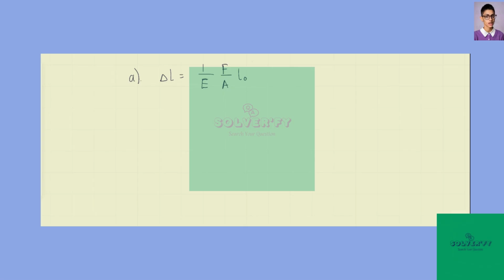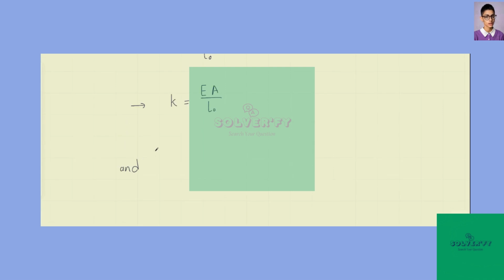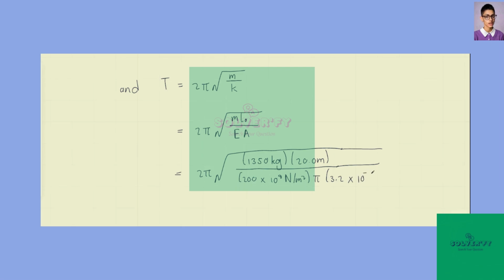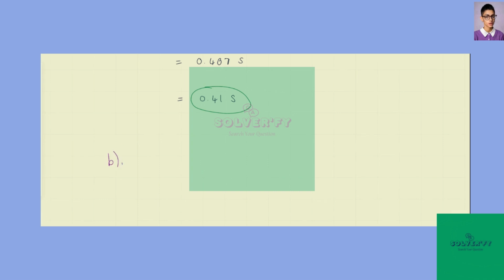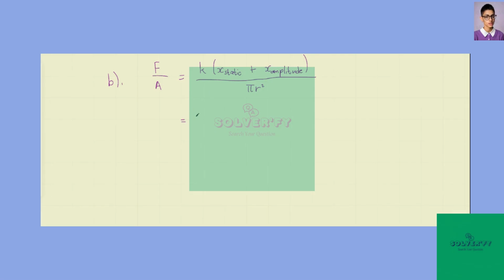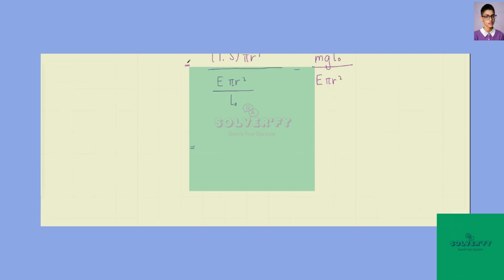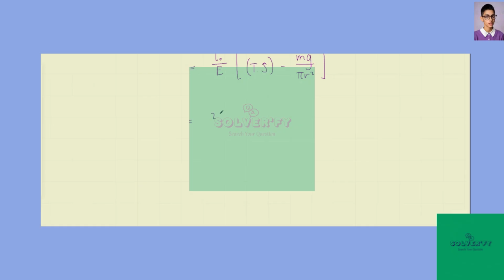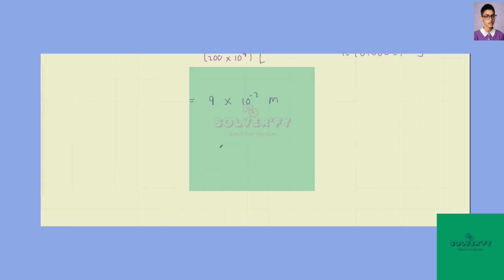A crane has hoisted a car at the junkyard. The crane's steel cable is 20.0 long and has a diameter o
A crane has hoisted a car at the junkyard. The crane's steel cable is 20.0 long and has a diameter of 6.4 . If the car starts bouncing at the end of the cable, what is the period of the bouncing? [Hint: Refer to Table 1.1 (b) What amplitude of bouncing will likely cause the cable to snap? (See Table and assume Hooke's law holds all the way up to the breaking point.)